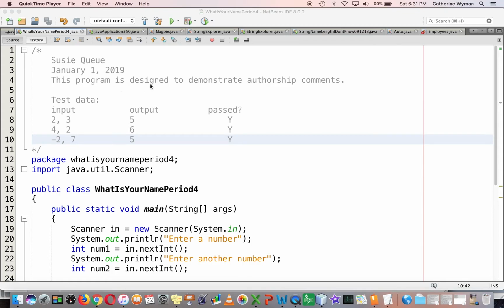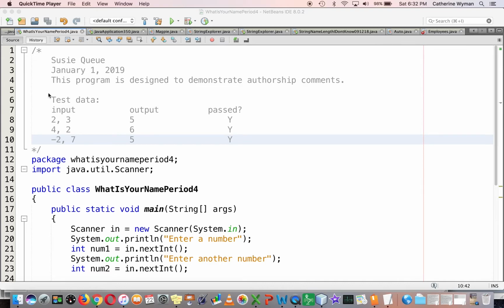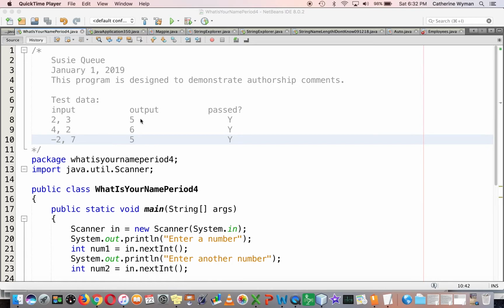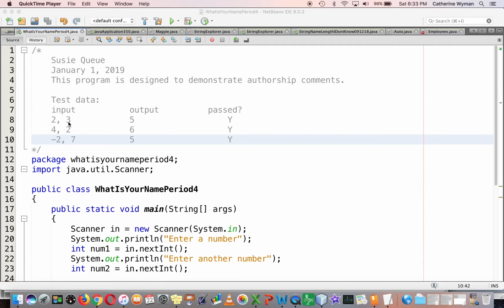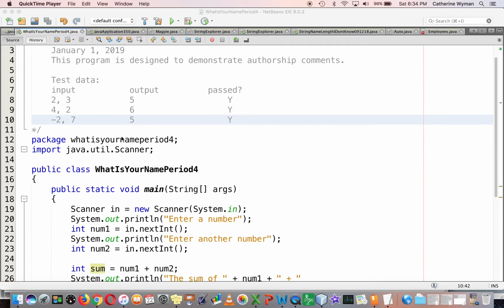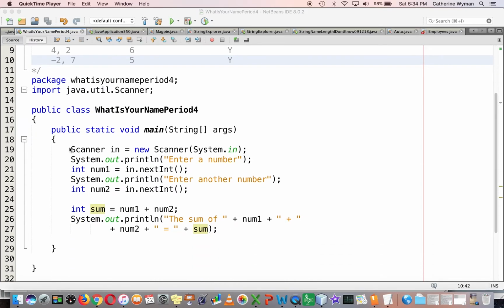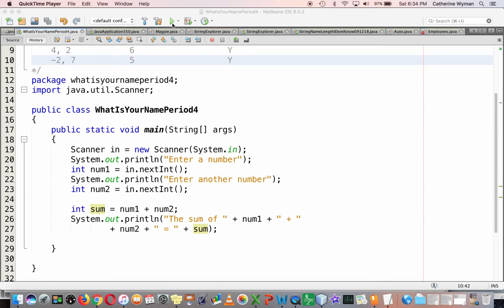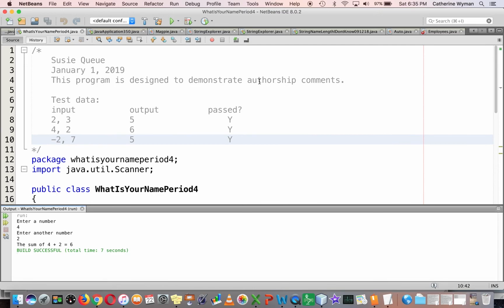authorship comments and test data